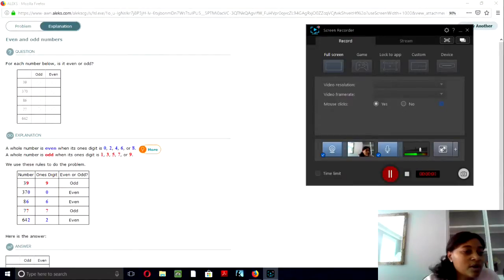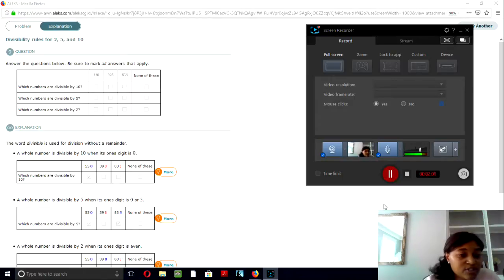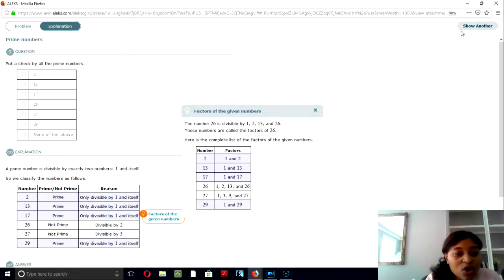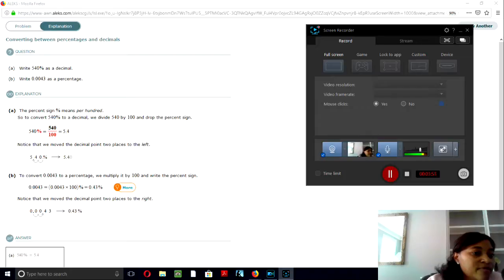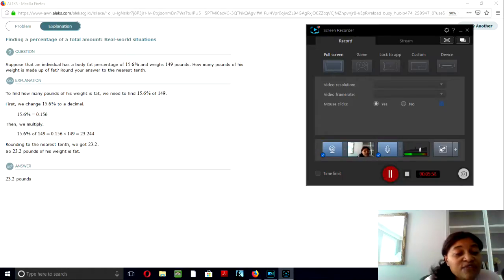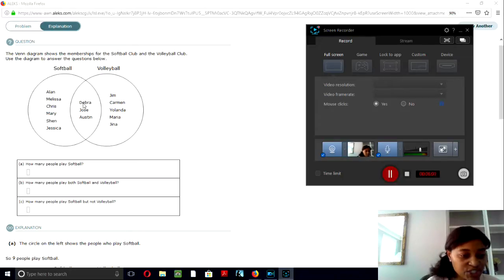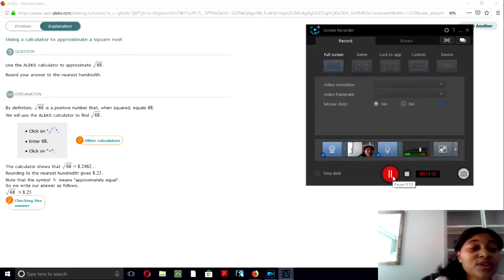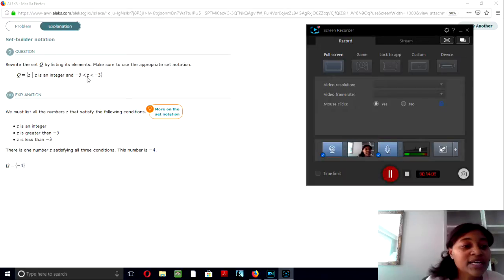Week 1 Math104 ALEKS Readiness and Sets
Week 1 MATH 104 Readiness and Sets